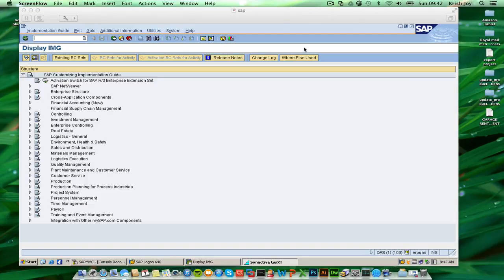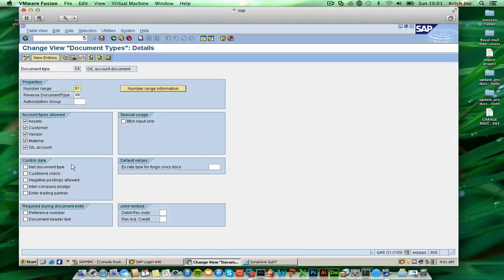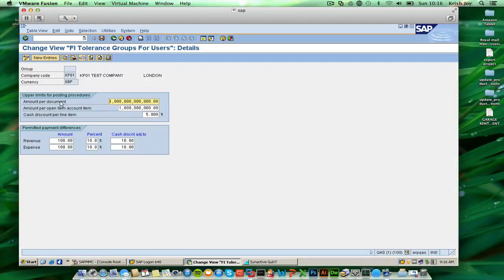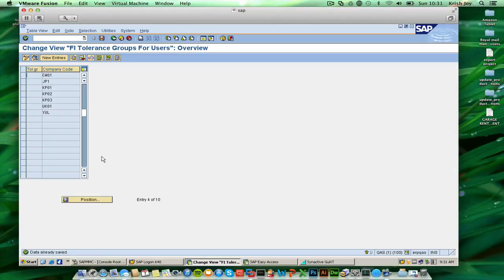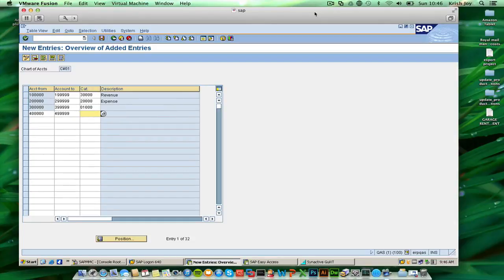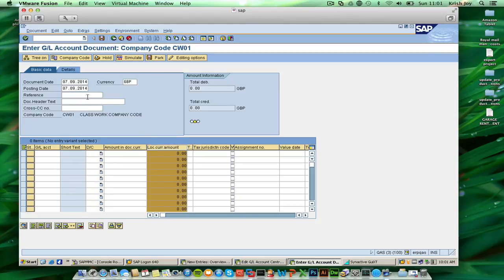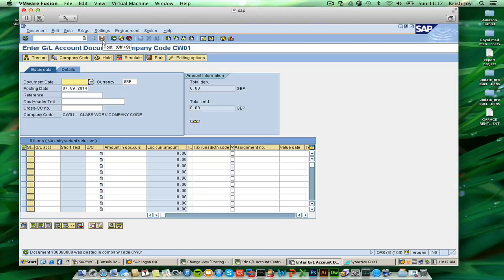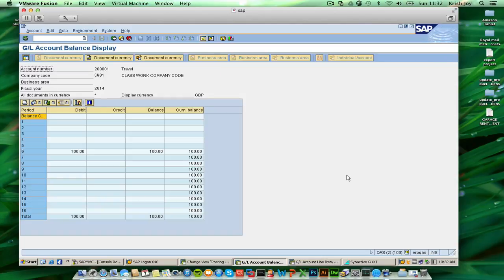SAP Fico week 4 by sam